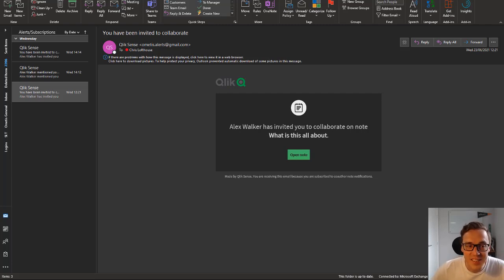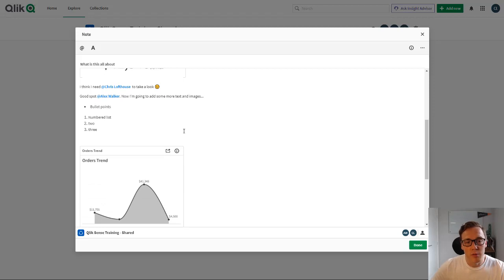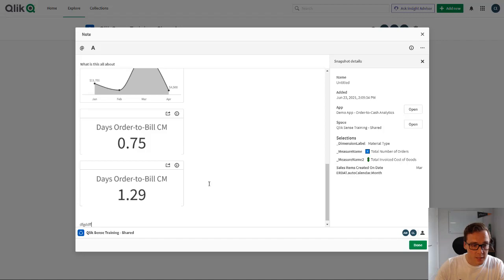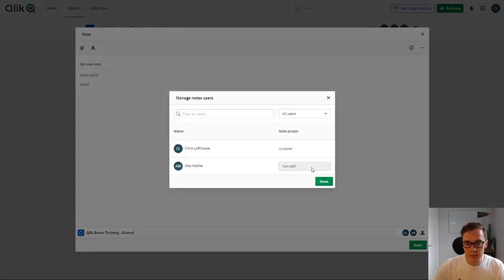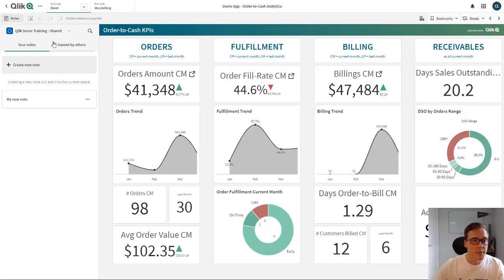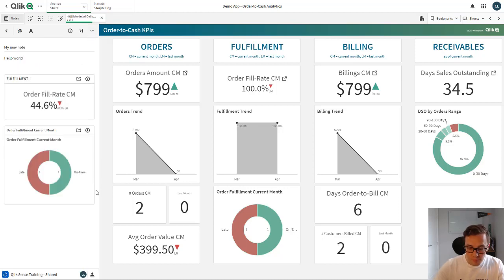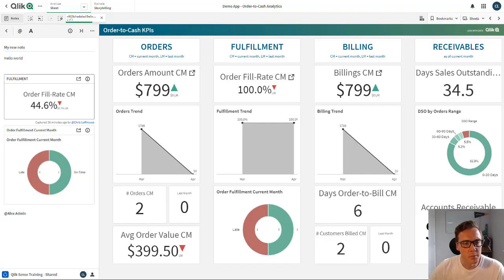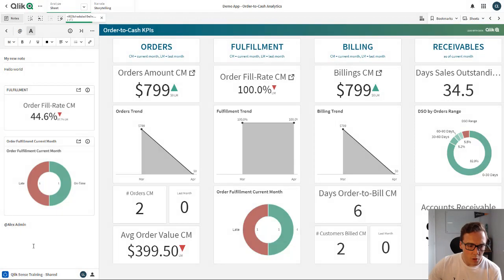Notes in Qlik Sense SaaS | What's new in Qlik Sense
Qlik have added a game-changing feature to the SaaS platform - Notes in Qlik Sense.

Notes in Qlik Sense SaaS allows users to add their own commentary alongside their dashboards. The Notes section can be accessed in a space, meaning you can utilise them across all of your Qlik Sense apps.

You can find out more about Notes from our Qlik Luminary, Chris Lofthouse, in our upcoming webinar - register for free

If you'd like to follow the latest Qlik Sense updates, keep an eye on the Ometis blog on our